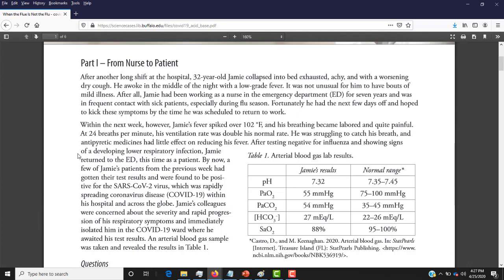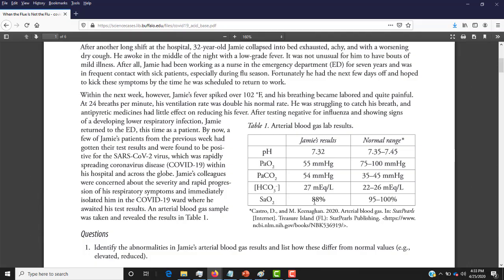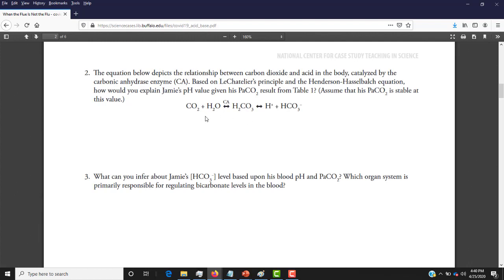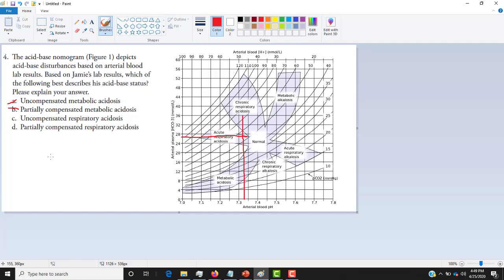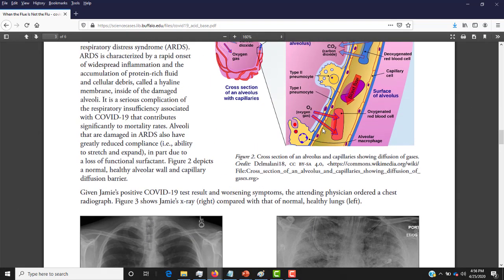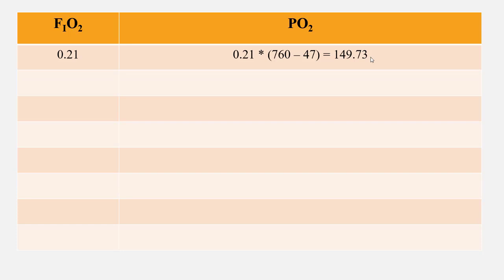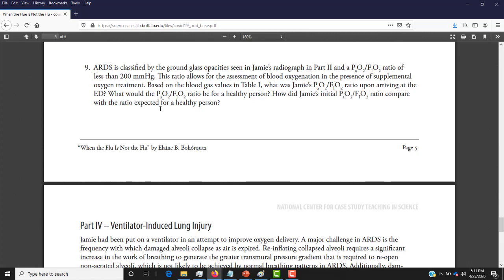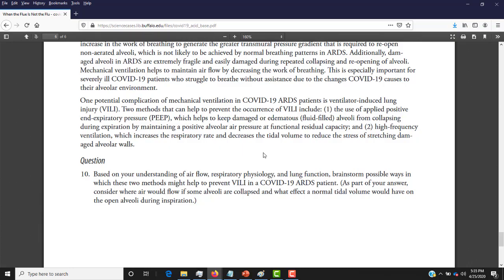Case Study #2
BIO 169 - Case Study Analysis